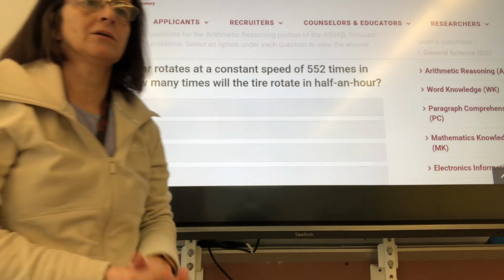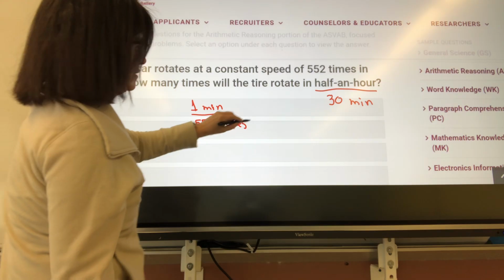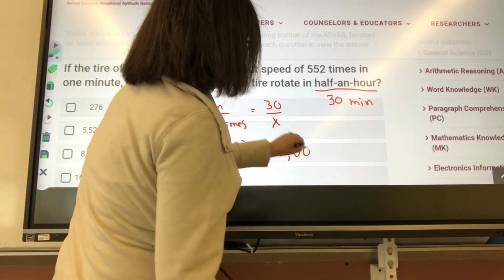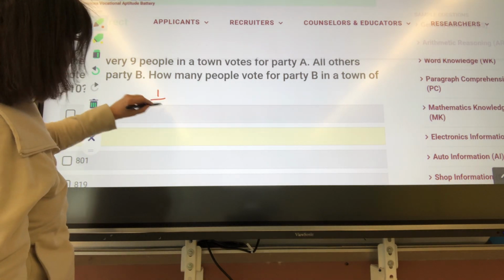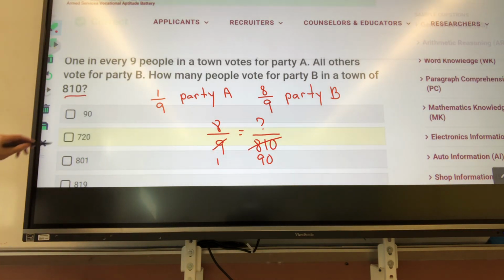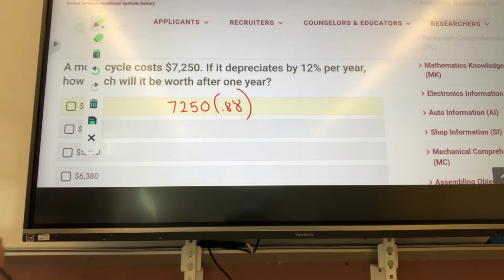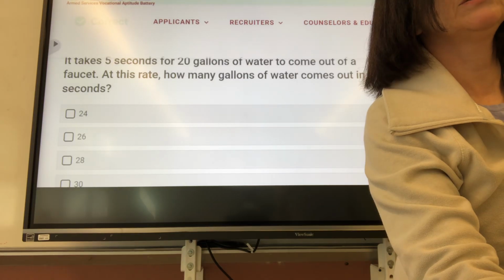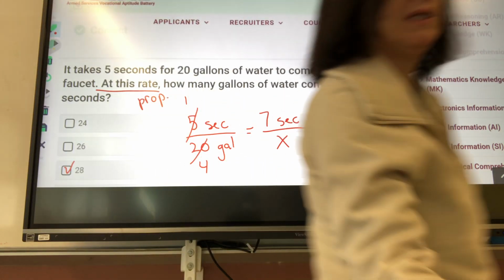ASVAB Sample Questions - arithmetic reasoning